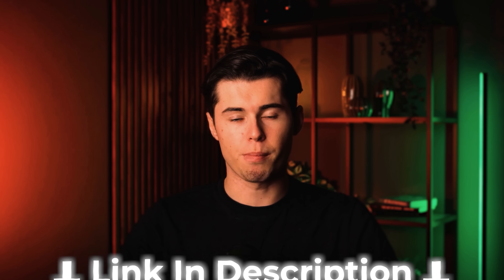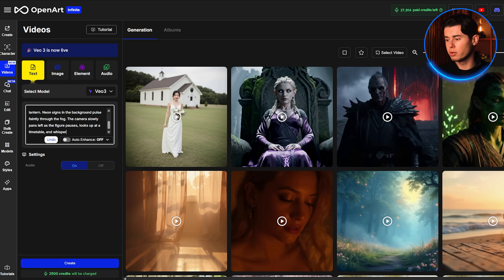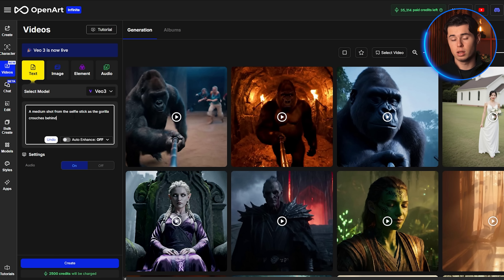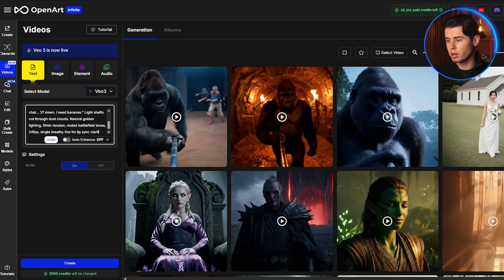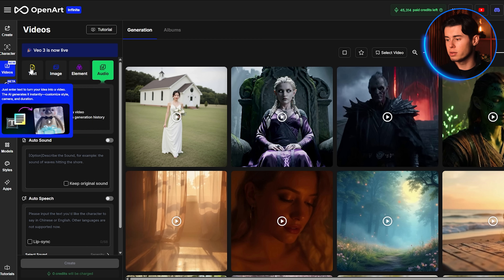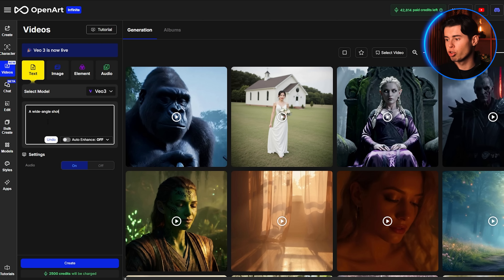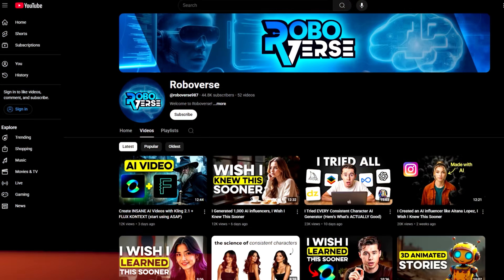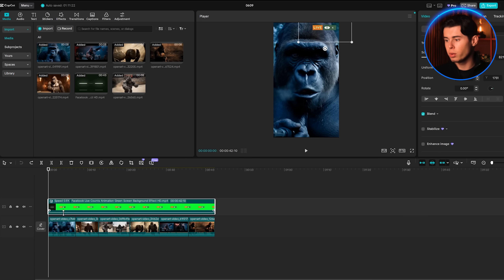Openart + Google VEO 3 AI Video Generator is INSANE!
Google VEO3 ai video generator is at the top of all AI lists currently. However unless you are in the USA and on the $250/month plan, you can't actually generate AI videos with it. That's until now. Openart has integrated all top ai video models within their studio. In this tutorial I'll show you how you can use it to create videos with ai.